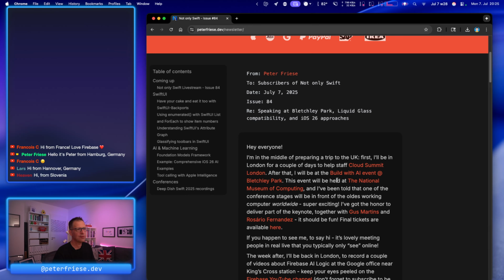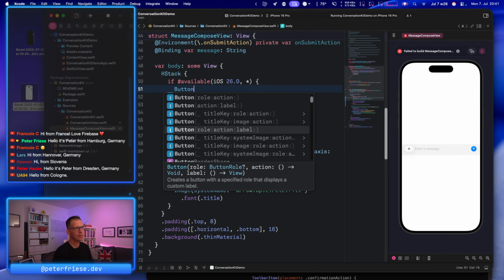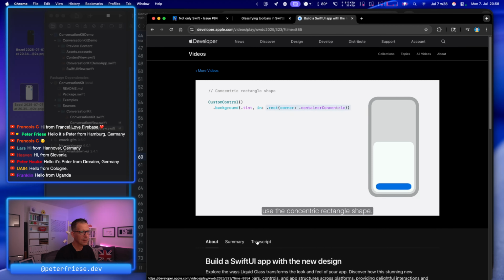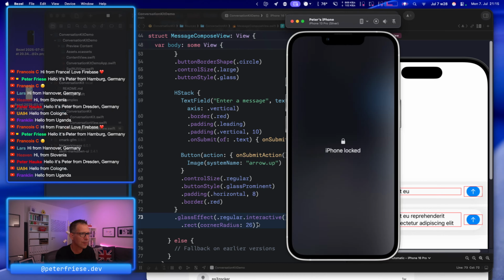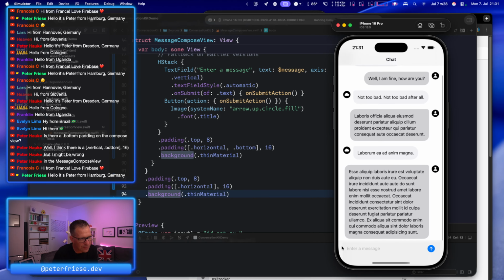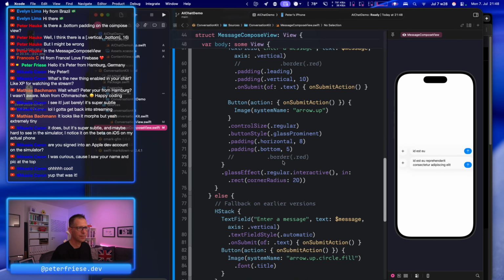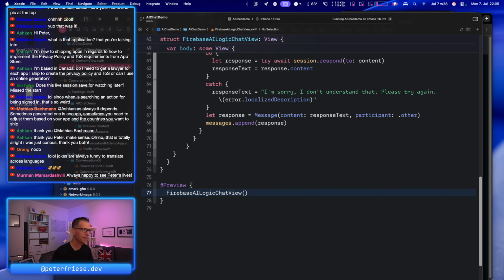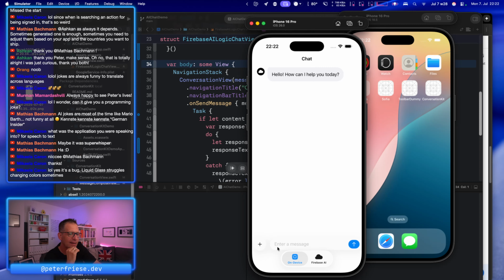Liquid Glass update!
Let's update the chat UI to iOS 26!

3:33 MacBook M4 Max and SwiftUI previews
5:03 Travel plans and speaking at Bletchley Park
7:12 Not only Swift, Issue 83
8:00 Approaches for backwards compatibility
12:05 Updating the chat window to iOS 26
1:28:45 Creating a new sample app
1:35:18 Chatting with Apple's Foundation Model
1:48:40 Inspecting Xcode's prompt using Proxyman
1:52:28 Chatting with Gemini using Firebase AI Logic